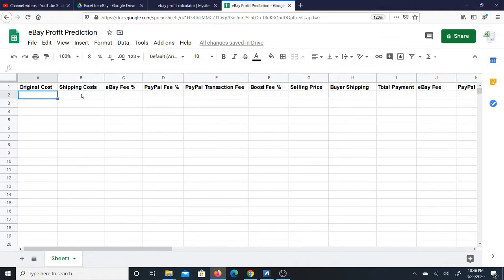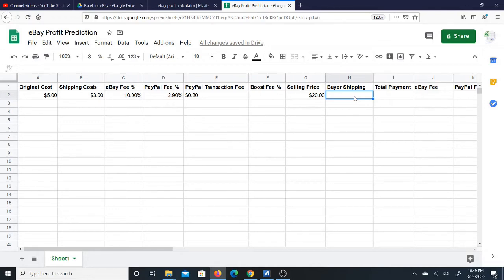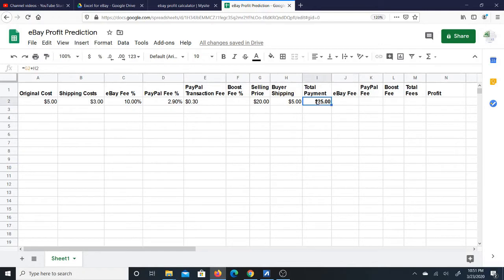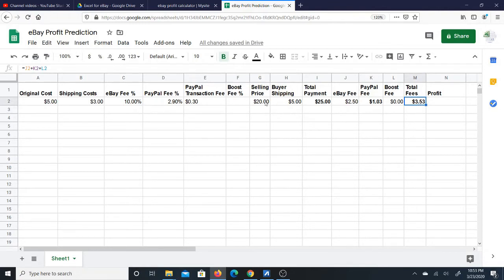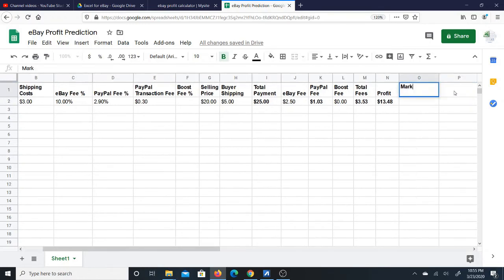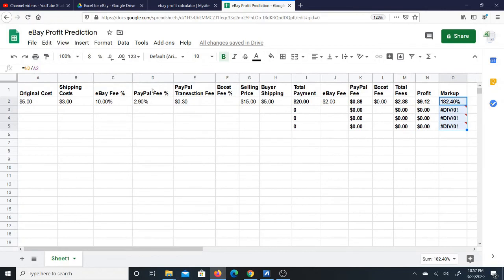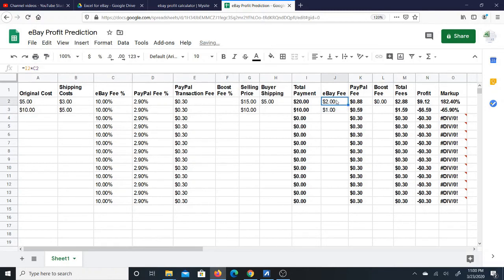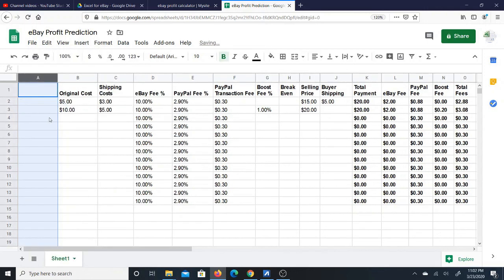Simple eBay Profit Excel Sheet with Shared Link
* Use this Google Sheet to record and calculate the potential profit of selling your items on eBay.

Here is the link to the shared google sheet. Remember to go to File and then Make a Copy to create your own individual copy: